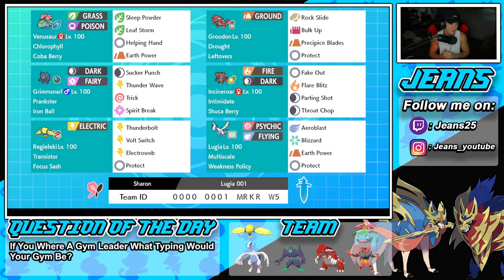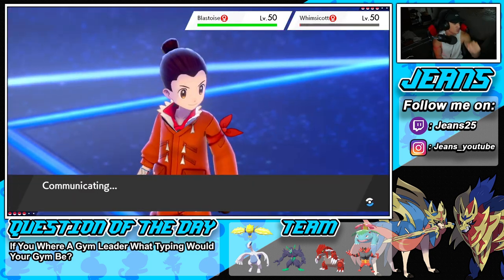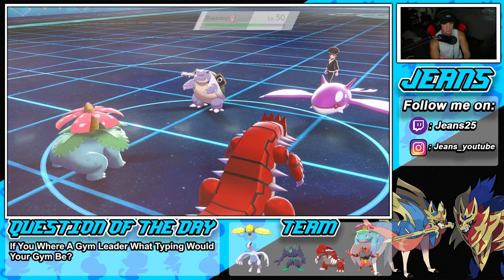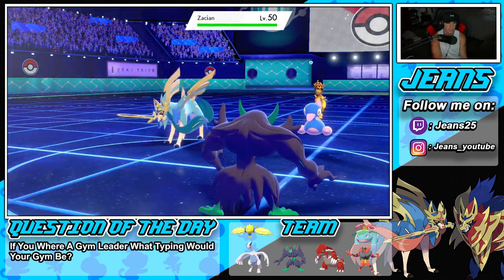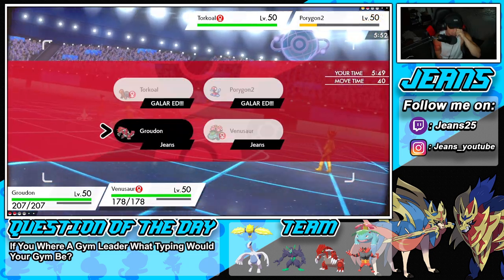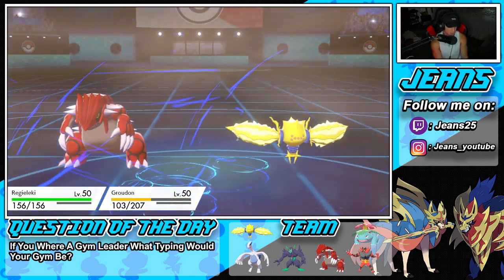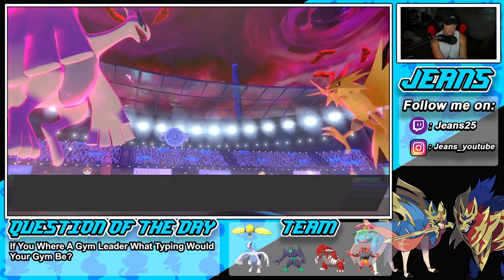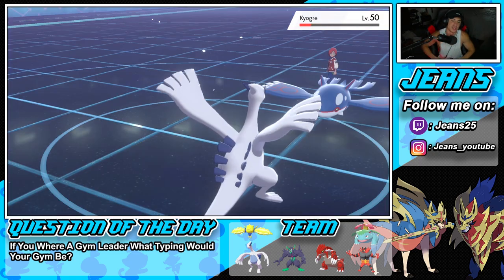The BEST LUGIA TEAM Right Now! - Pokémon Sword and Shield Competitive Ranked Double Battles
Team Code: 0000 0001 MRKR W5

Lugia and Groudon Team that we show off in Ranked Battles!

GAME INFO
Name: Pokemon Sword and Pokemon Shield
Developer: Game Freak
Publisher: The Pokemon Company, Nintendo
Platforms: Nintendo Switch
Release Date: November 14, 2019